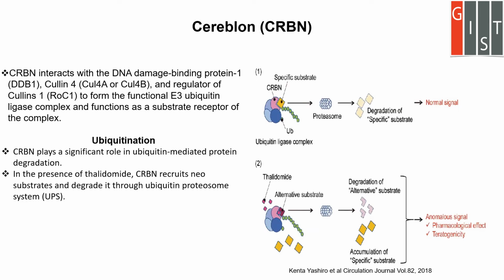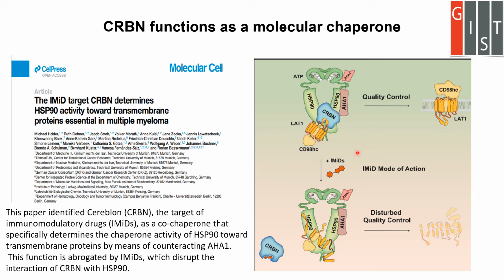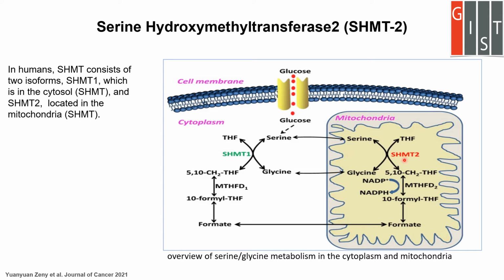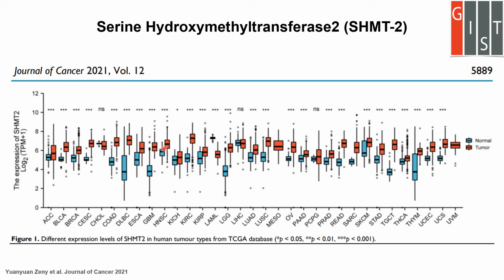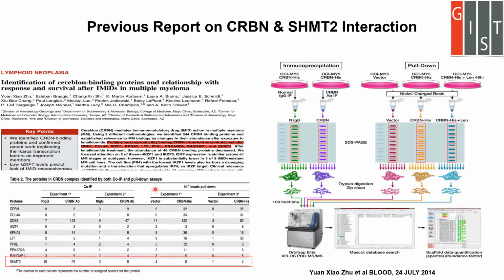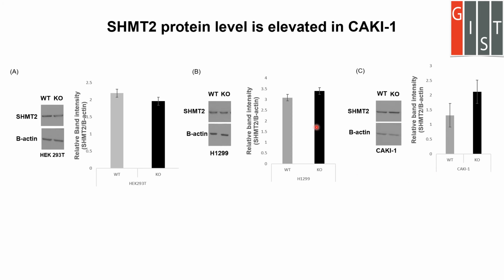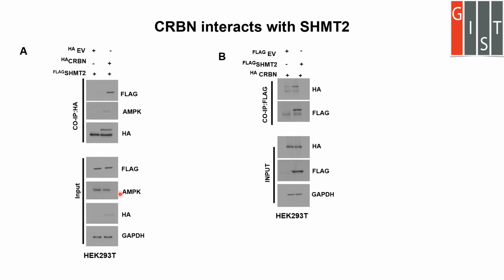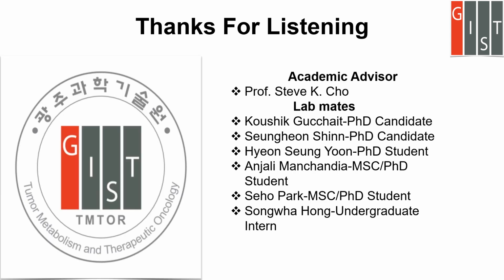Online Recording leacture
In this video, I explained that I am studying the biological significance of CRBN and SHMT2 interaction. I showed that SHMT2 level is unchanged at the transcriptional level in CRBN knockout cell lines while it is elevated at the protein level in CAk1-1, a kidney cancer cell line. My  Co-immunoprecipitation results also reveals that CRBN interacts with SHMT2.